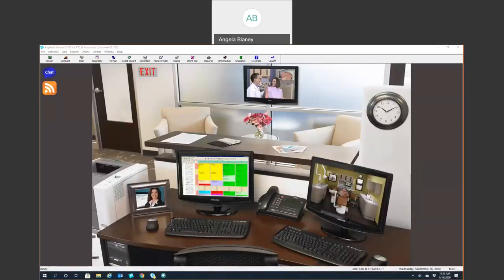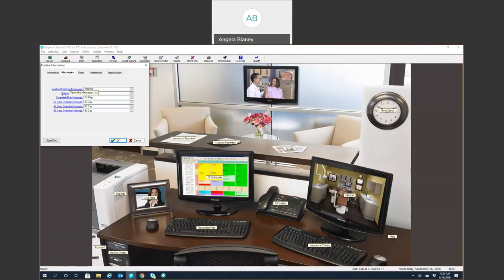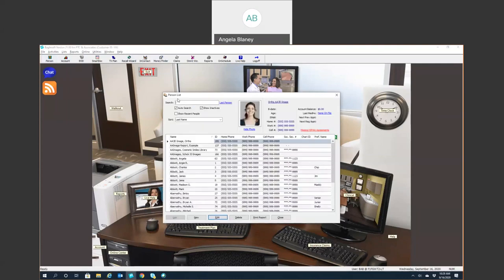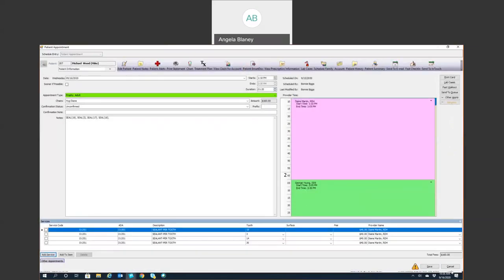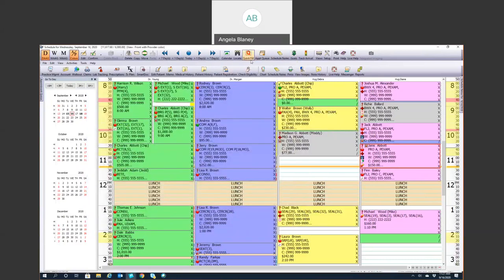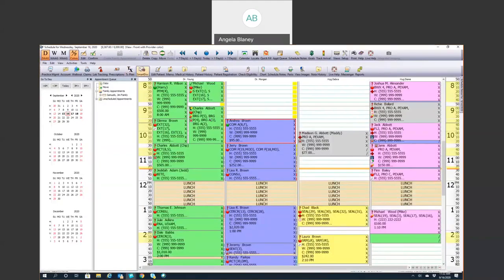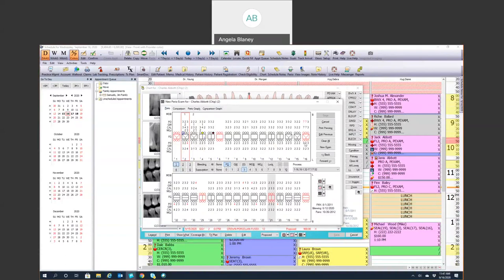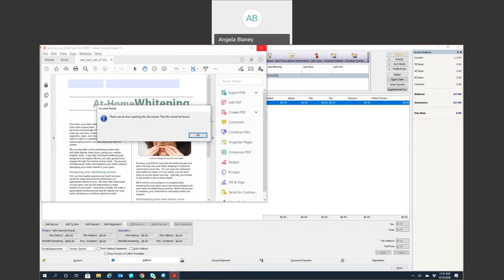Eaglesoft: A look into Eaglesoft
A brief overview of Eaglesoft Version 21